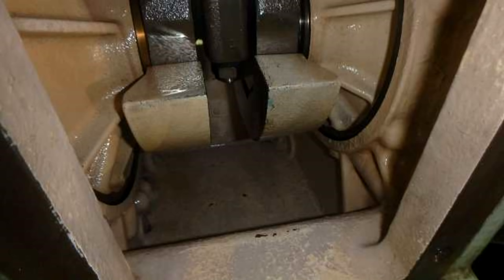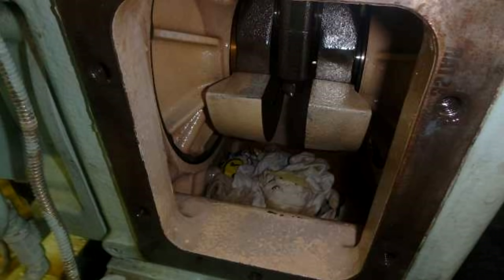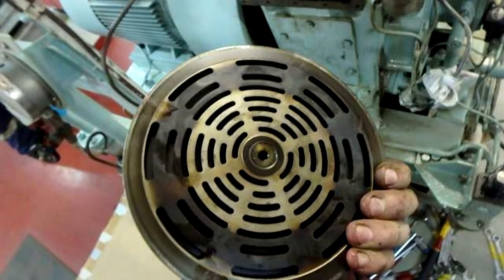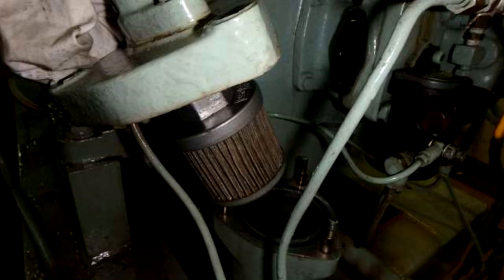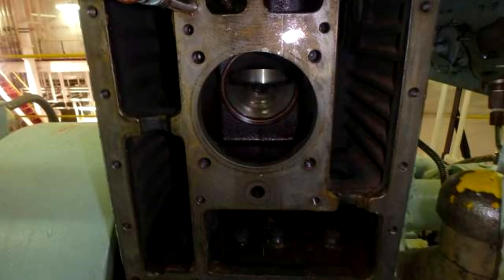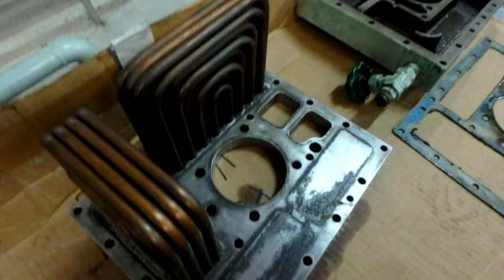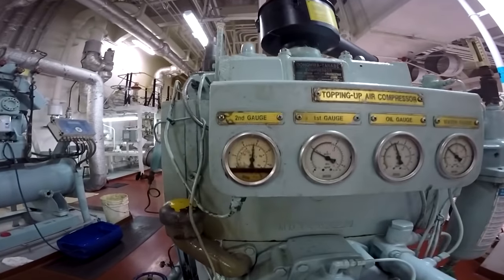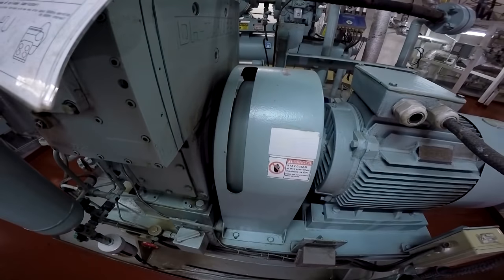Air Compressor Details